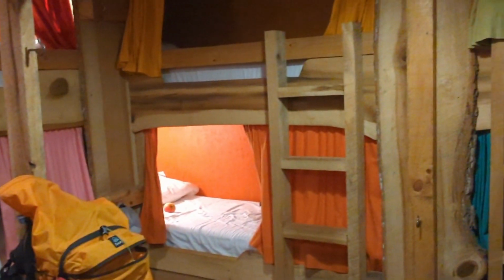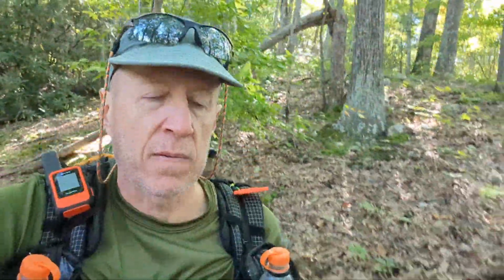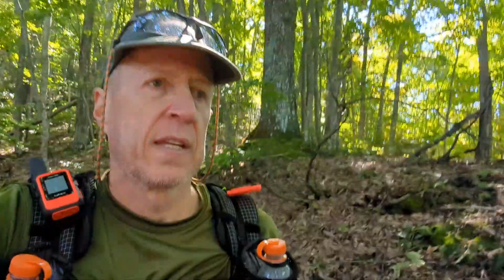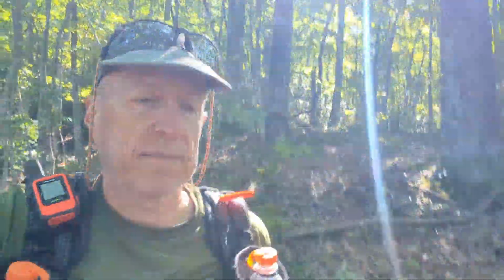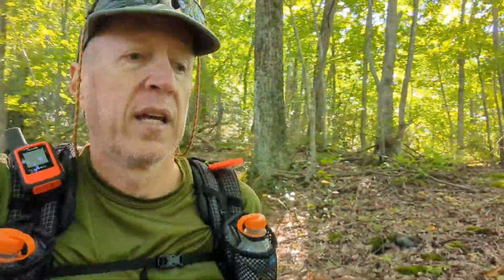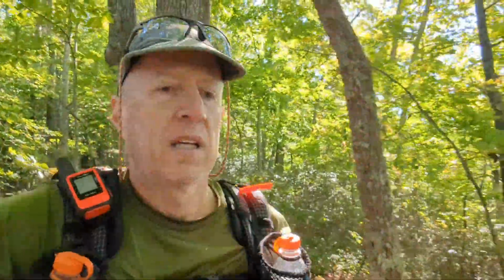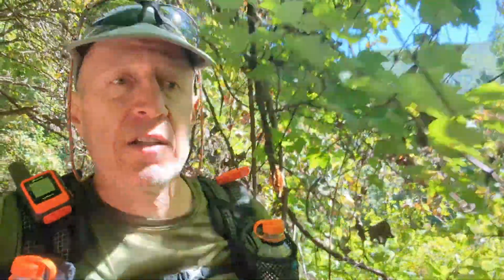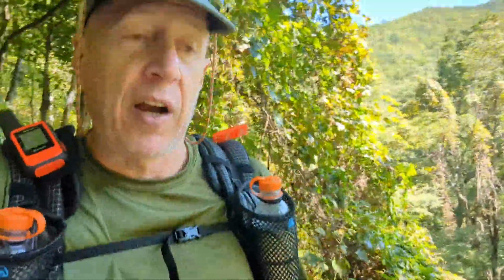AT2022.Day.178: Boots Off Hostel to Moreland Gap Shelter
In this episode, I give you a quick tour inside the Boots Off Hostel bunkhouse; and I reveal the surprising outcome for the dog I rescued... along with some - ahem - "choice" words for the dog's owner.

--Treat me to a beer and I'll give you a shout-out in one of my videos!

--Shot with a Google Pixel 6 Pro

--Help find a cure for FTD:
I'm doing this thru-hike to finish what my father started 30 years ago. He died in 2021 of FrontoTemporal Dementia (FTD), but with your help we can find a cure. Please consider making a tax-deductible donation to The Bluefield Project, which has a 100% rating on Charity Navigator: